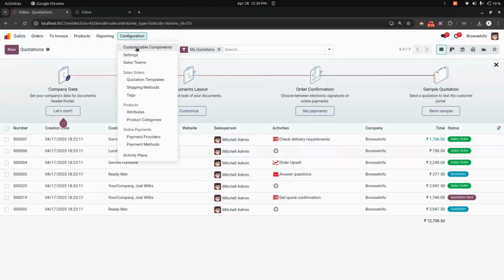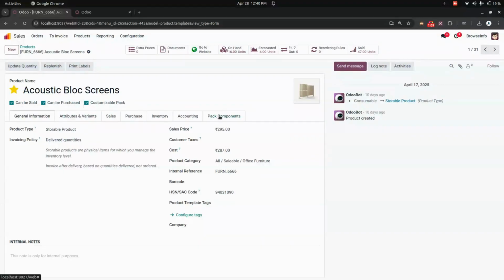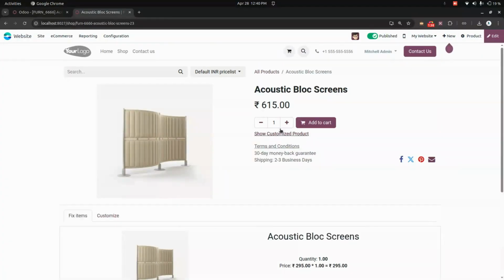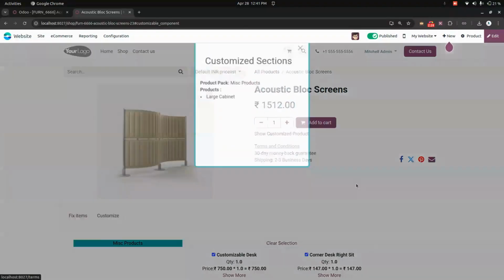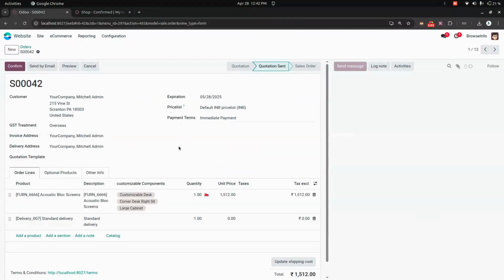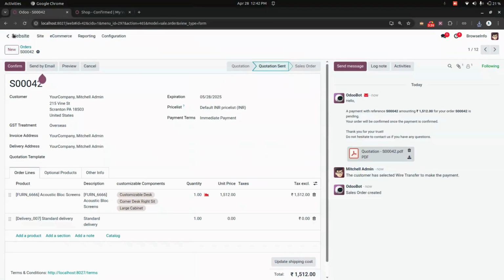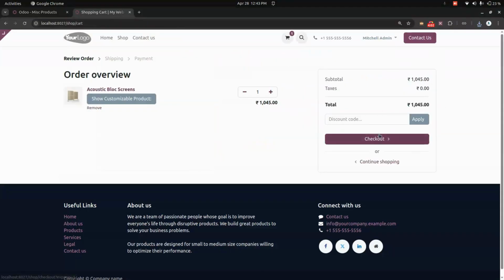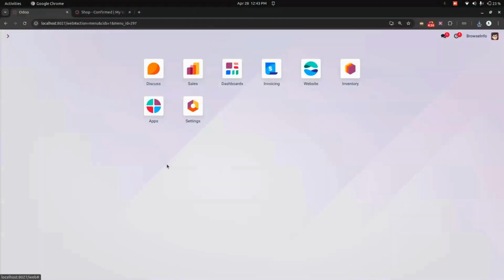How to Customize Website Sale Product Pack in Odoo | Website Sale Customizable Pack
The Website Sale Customizable Pack/product module enables e-commerce businesses to offer customizable product packs, allowing customers to select from various options and configurations. It provides a dynamic pricing model that adjusts according to the customer's specifications, ensuring an accurate cost breakdown. With an intuitive configuration wizard, administrators can easily manage the components and options for the customizable packs. Customers enjoy a personalized shopping experience, where they can view and modify their selections in real-time, and all customized items are clearly displayed in the final sales order.

Feature of This Odoo Apps :
- Add Pack Components in Product
- Customized Product Pack in Website

1. Website eCommerce All in One Features/Bundle - Odoo
2. Website Claim Ticket Odoo
3. Website Customer Credit Payment Odoo/OpenERP